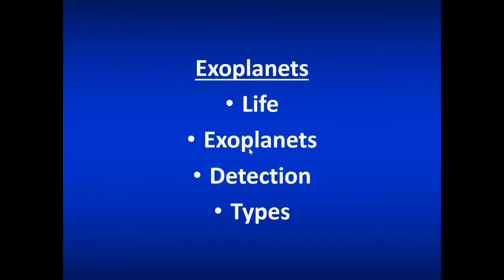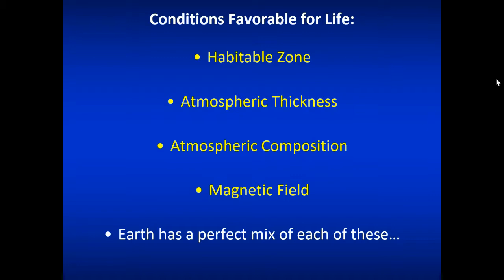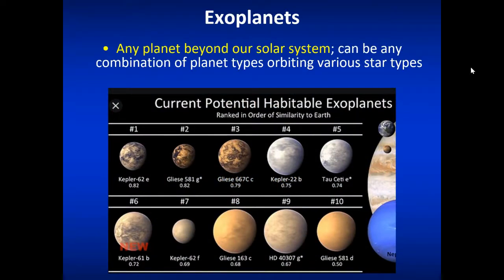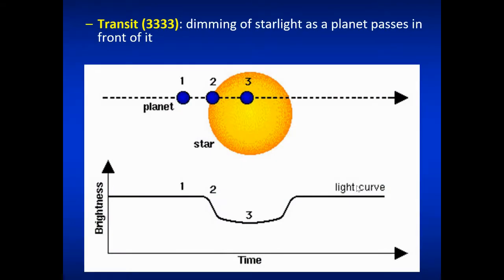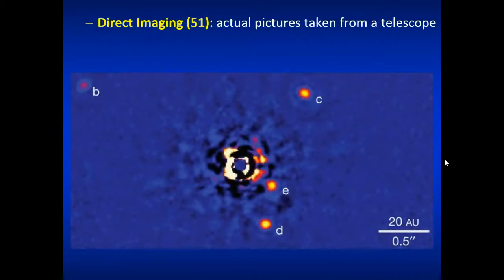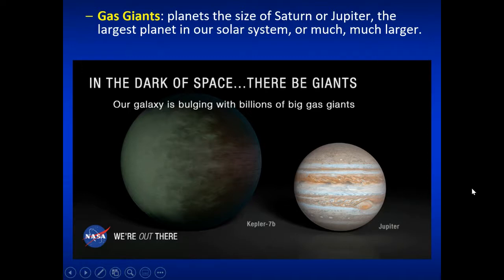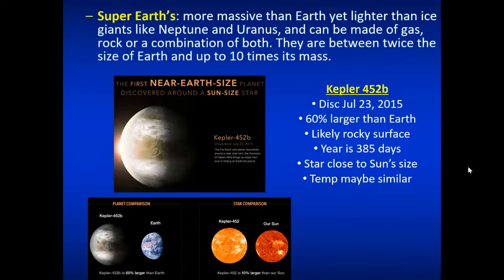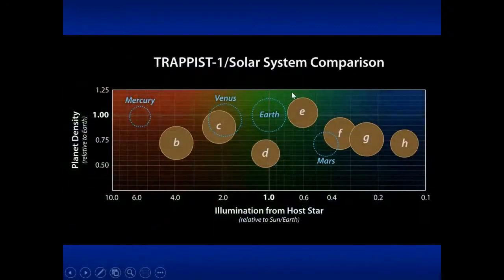Narrated Lecture - Exoplanets